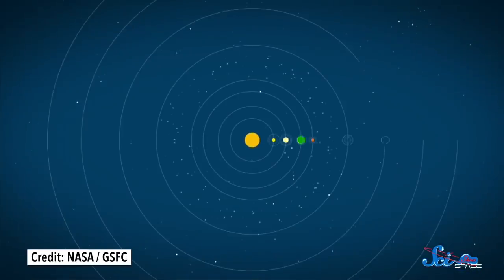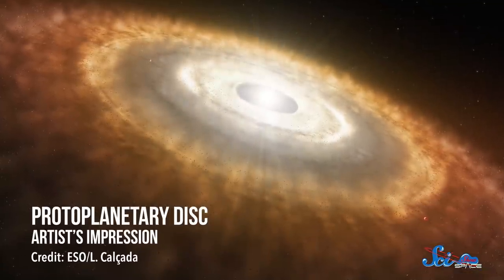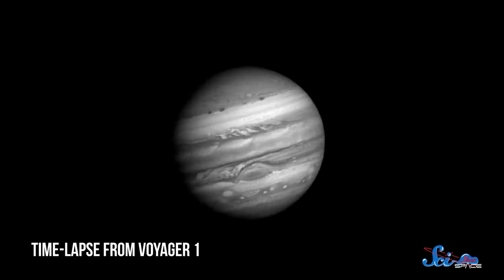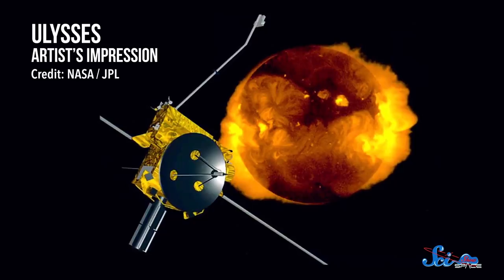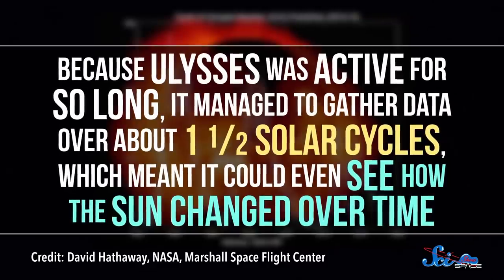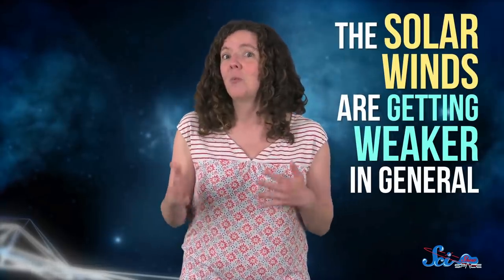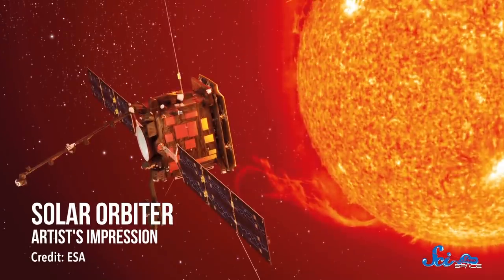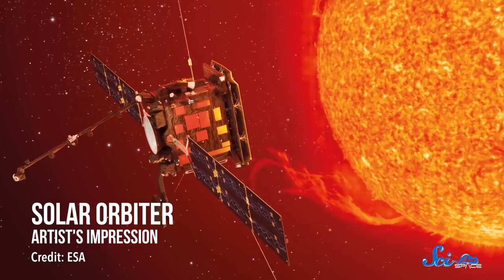Why We've Only Ever Seen the Sun's Poles Once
The Ulysses mission revolutionized our understanding of the sun, but it's been the only orbiter to take this kind of out-of-ecliptic journey. Will an upcoming mission give us even more?